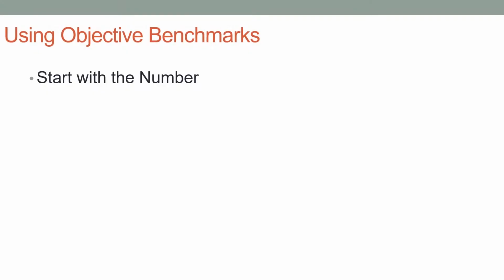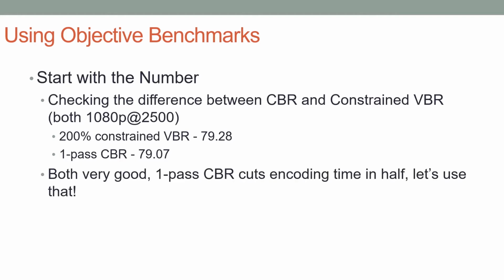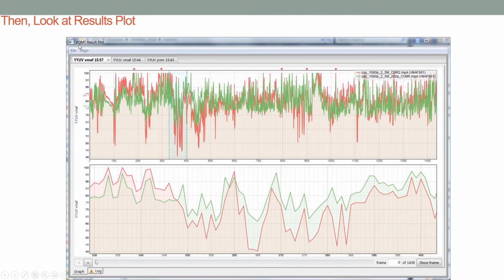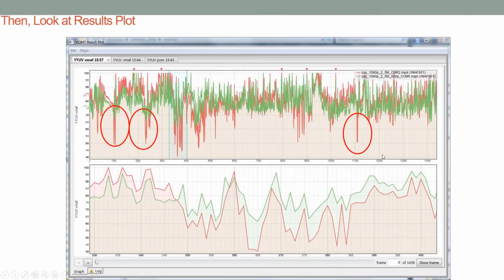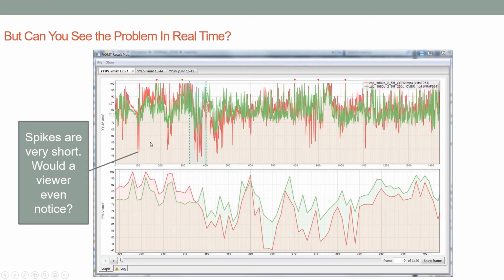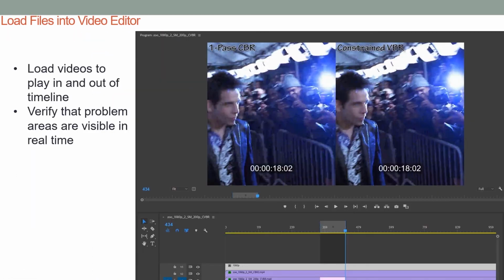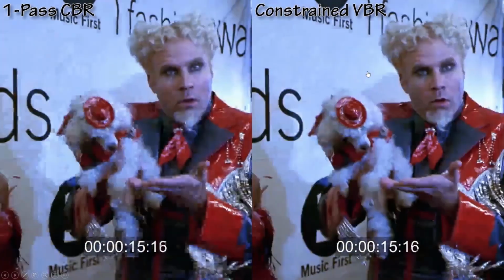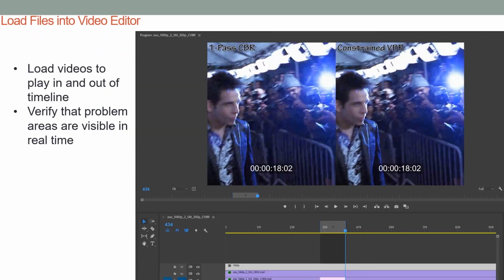How to Apply Video Quality Metrics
This short video reviews how I use objective quality metrics to guide encoding decisions.